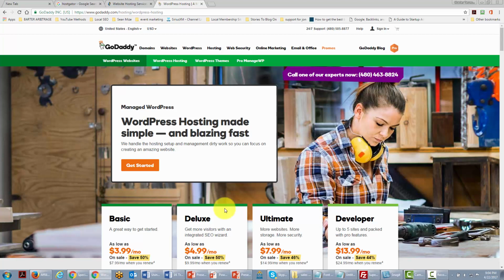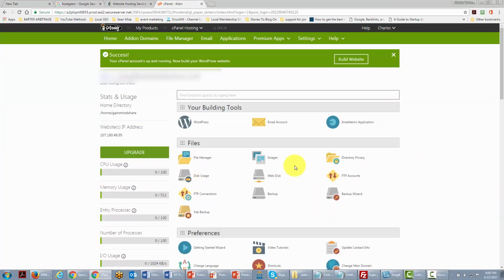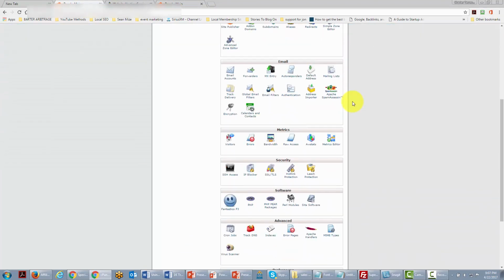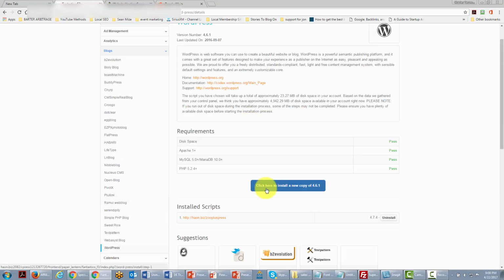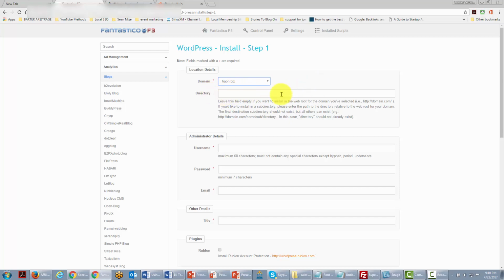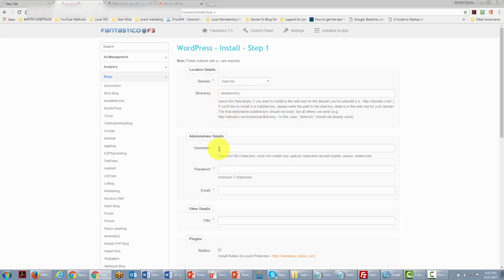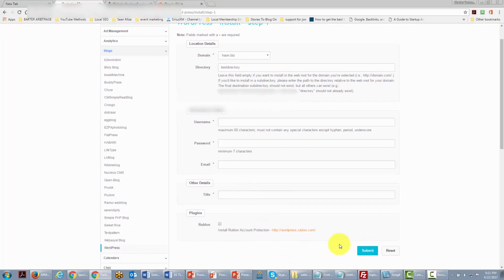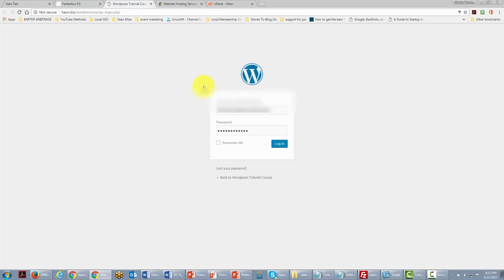01 Installing Wordpress On Your Hosting And Domain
Everything You Want We Try To Give That Content

everything ghost
everything lost
everything must
everything dogs
you are my everything
almost everything study tips
almost everything concentration